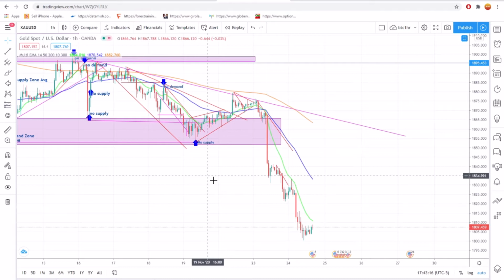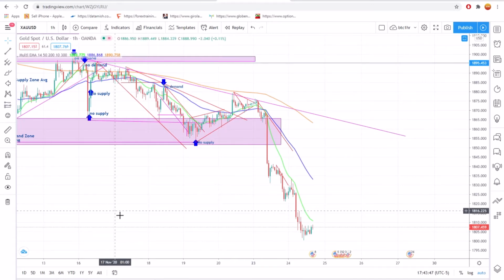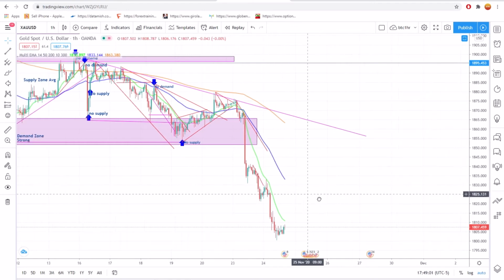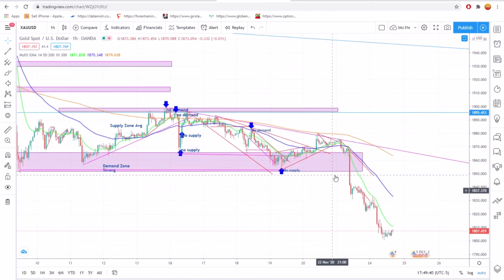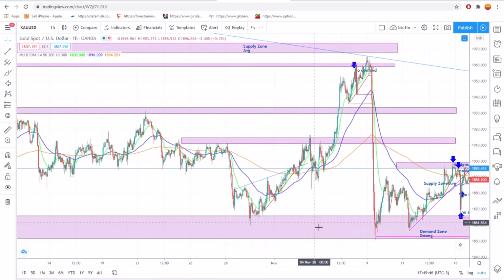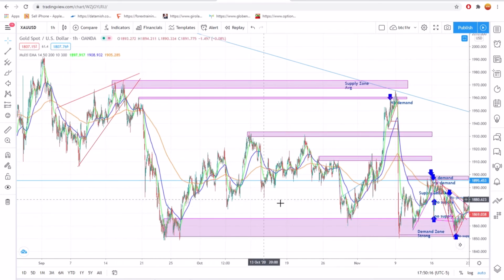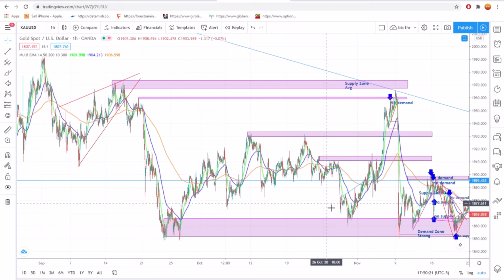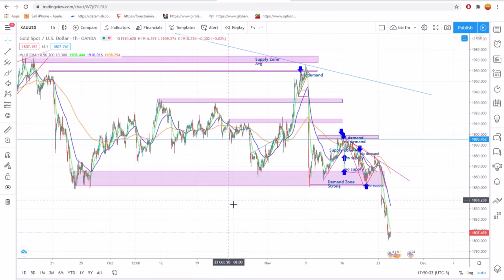What is Forex? l Beginner's Guide to Forex 2020 Episode 1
What moves the forex?
What pairs are traded?
Why Does the Foreign Exchange Move?